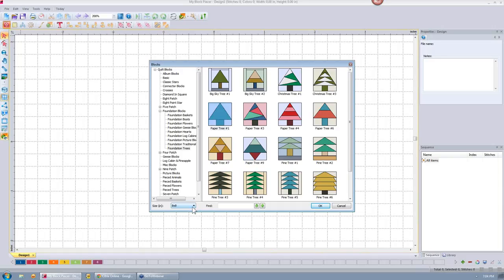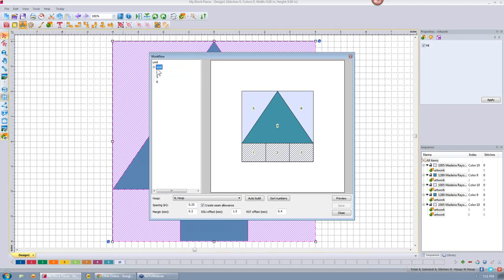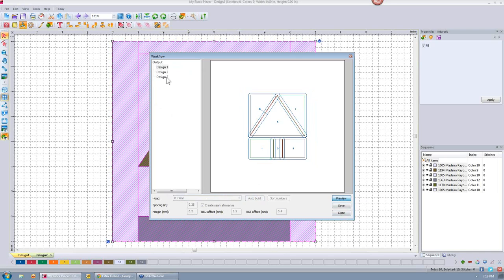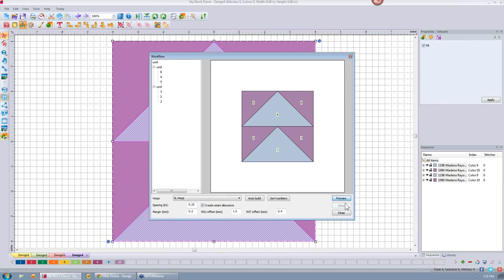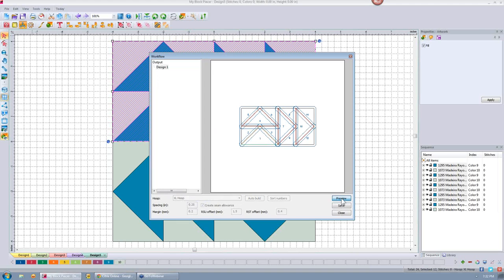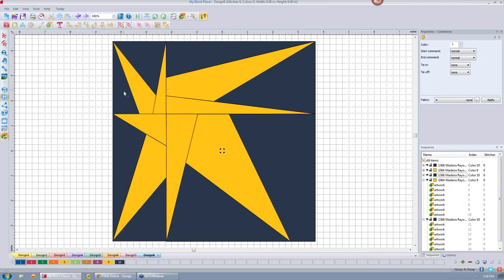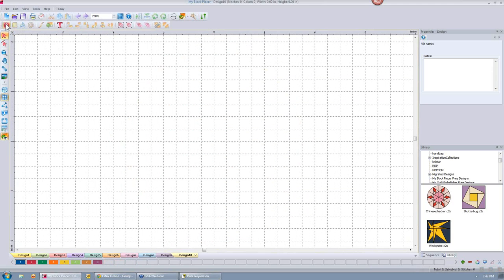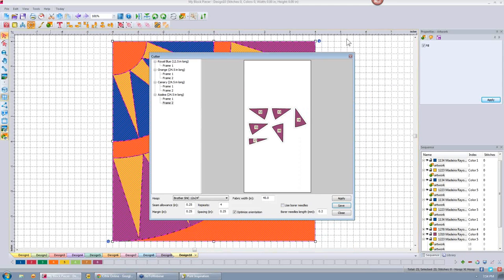DIME Inspiration: Building Blocks with a Strong Foundation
Tamara offers a wonderful webinar on My Block Piecer and you do not want to miss this one!!
Make those patches work for you! Discover multiple ways to build all kinds of blocks, regardless of your largest hoop size, with My Block Piecer. Whether you are a quilting newbie or a patchwork pro, Tamara Evans will guide you through the ins and outs of perfect patchwork piecing with My Block Piecer.